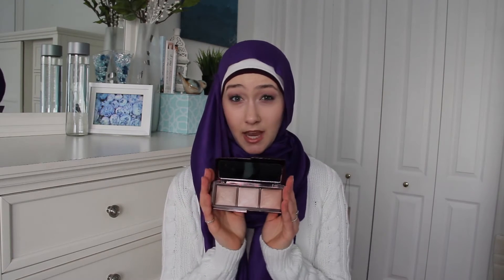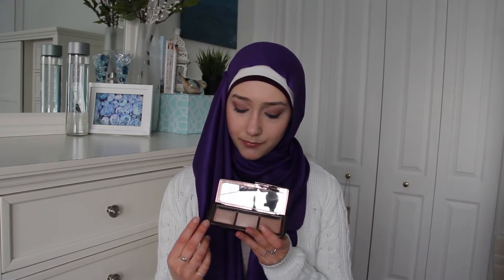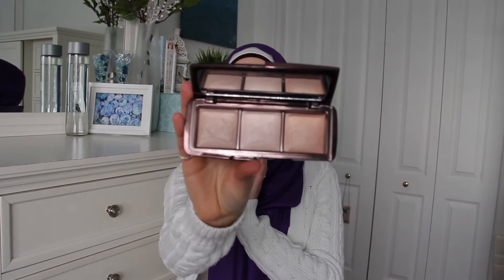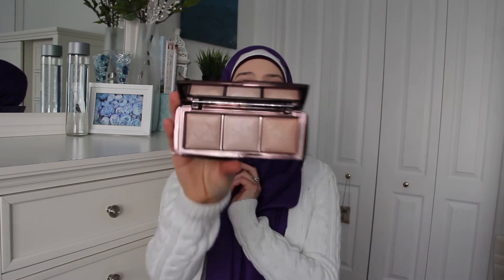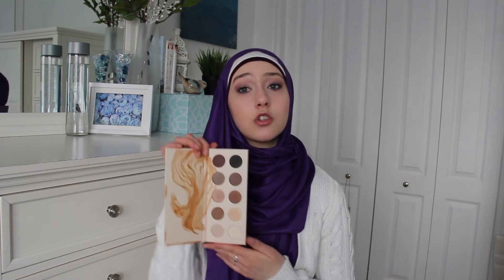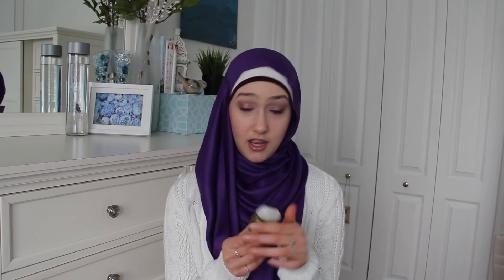Winter Favourites | Turkish Delight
Hello lovelies!

Hope you're all doing lovely! I've just put together a video of all my favourite winter beauty and miscellaneous things that I've loved during the season of Winter. Hope you enjoy!

Watch in HD and no negative comments please!

Stay classy and delightful!

xo - Suzanne

Products Mentioned:
Hourglass Ambient Lighting Palette
Zoeva Naturally Yours Palette
Urban Decay Subversion Eyelash Primer
Urban Decay Perversion Mascara
M.A.C. Huggable Lip Colour (Soft Talkin’)
Bath & Body Works Copacabana Coconut Hand Sanitizer
Ghirardelli Dark Chocolate with Sea Salt Caramel

Top: Mark’s Work Warehouse
Face: T.B.S. Fresh Nude Foundation (Chelsea Porcelain); MUFE HD Concealer (R20)
Contour/Bronze: Benefit Hoola Bronzer
Blush: Zoeva Luxe Colour Blush Gentle Touch
Eyes: Zoeva Naturally Yours Palette, MICA Pigment (59 Summon); NARS Audacious Mascara
Lips: M.A.C. Huggable Lip Colour (Soft Talkin')